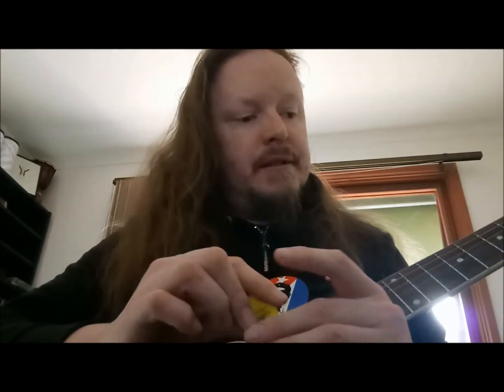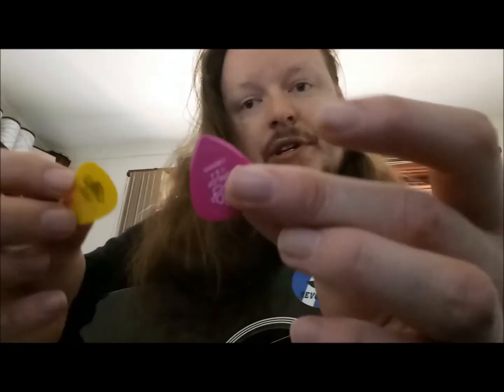Getting Started on Guitar with Rob Vegas Part 3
Let's Roll With another awesome guitar lesson from RV